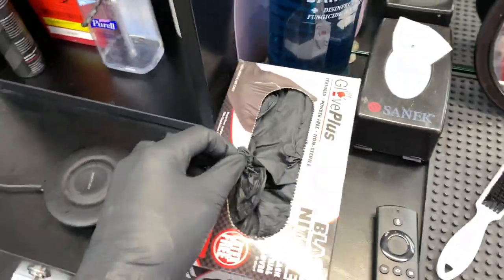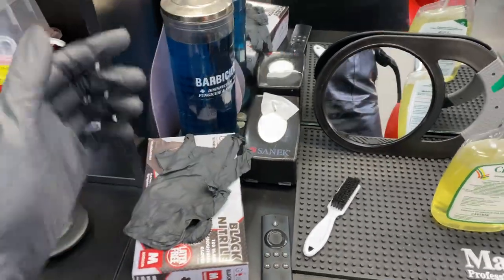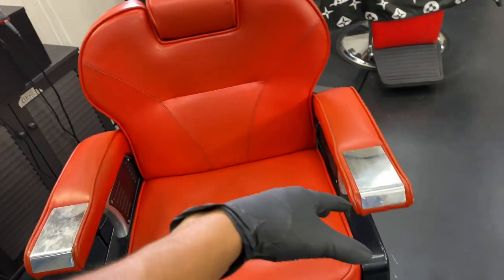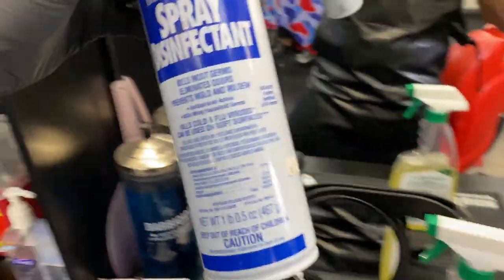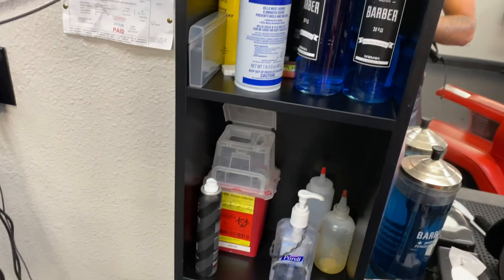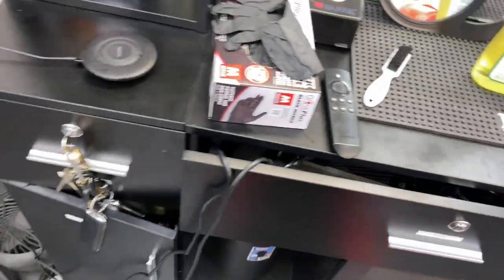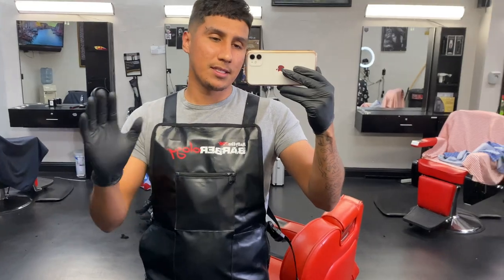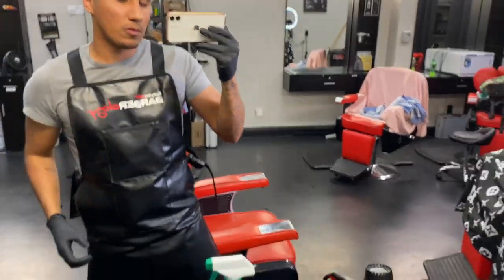How Barbers Avoid The Coronavirus!!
todays video ill be going over how barbers try to avoid the coronavirus sickness, these are some tips.